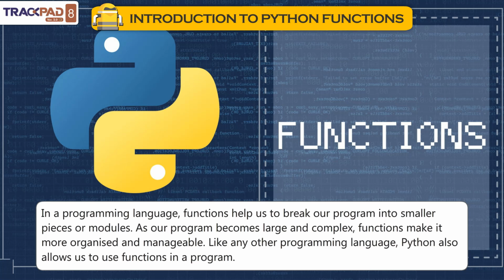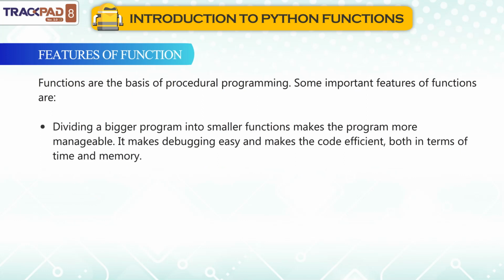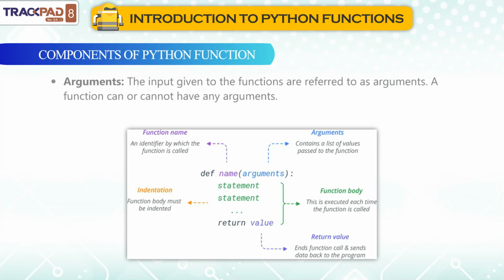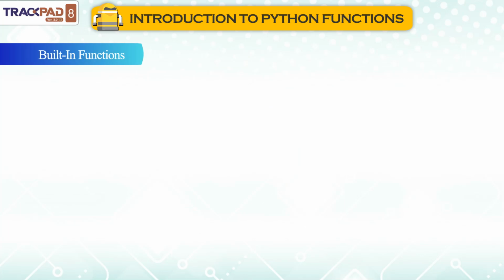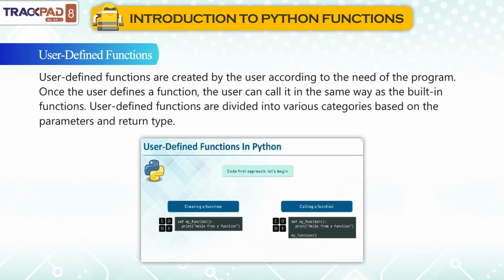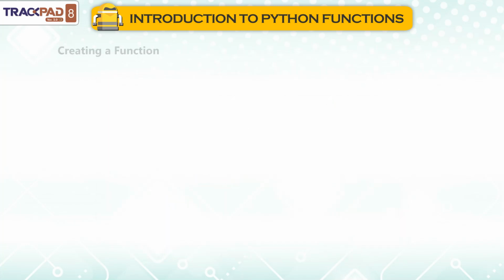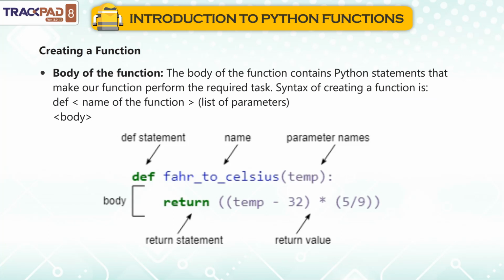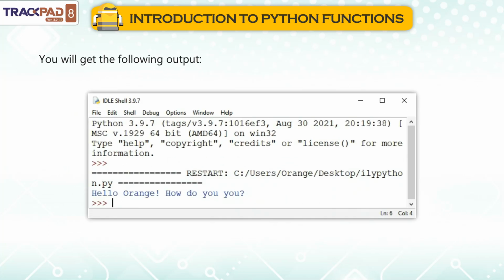𝐈𝐧𝐭𝐫𝐨𝐝𝐮𝐜𝐭𝐢𝐨𝐧 𝐭𝐨 𝐏𝐲𝐭𝐡𝐨𝐧 𝐅𝐮𝐧𝐜𝐭𝐢𝐨𝐧𝐬 |𝐂𝐡 𝟎𝟖|𝐓𝐫𝐚𝐜𝐤𝐩𝐚𝐝 𝐕𝐞𝐫 𝟐.𝟎|𝐂𝐥𝐚𝐬𝐬 𝟎𝟖